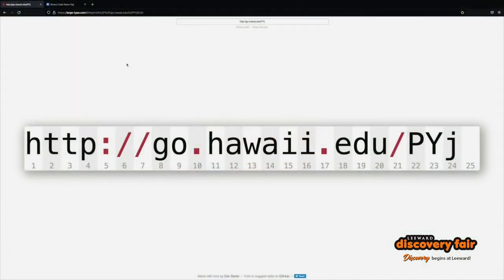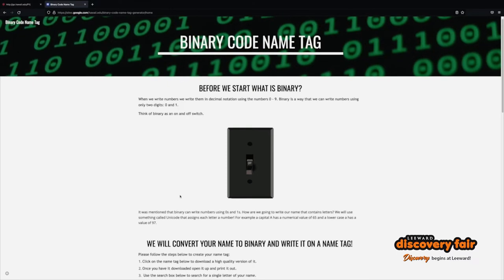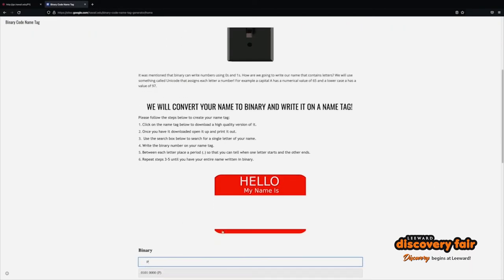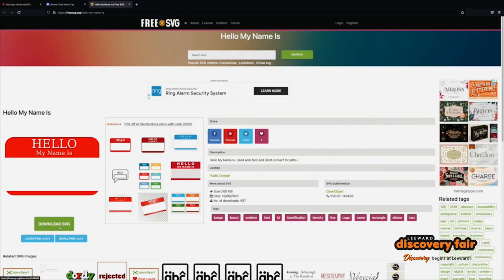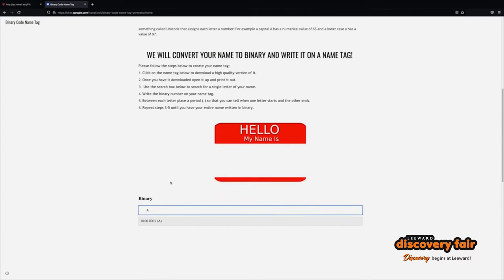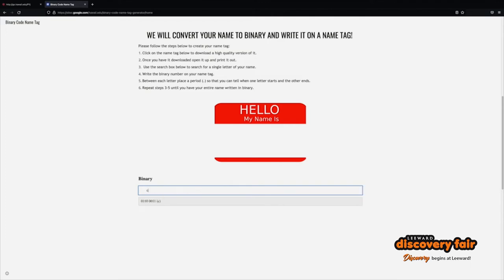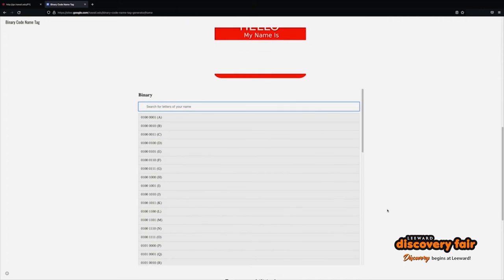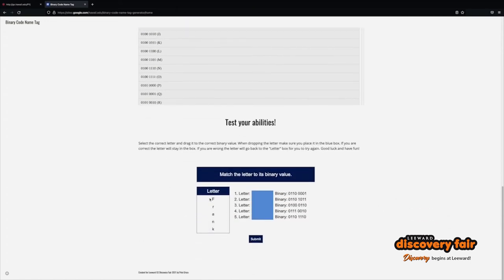Binary Code Name Tag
Check out a description of this video below and don't forget to fill out our quick survey and let us know how we can do better next time!

Description:
When we write numbers, we write them in decimal notation using 0 - 9. Binary is a way that we can write numbers using only two digits: 0 and 1. So how can we write our name using letters? We can use something called Unicode that assigns each letter a number! In this video, learn how you can write your name using numbers.